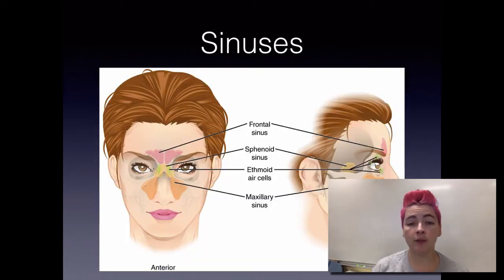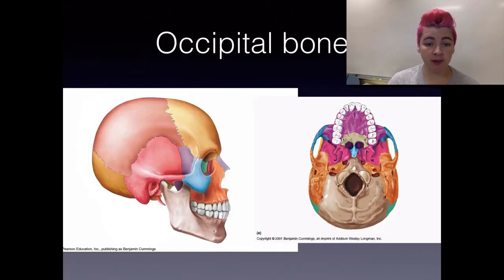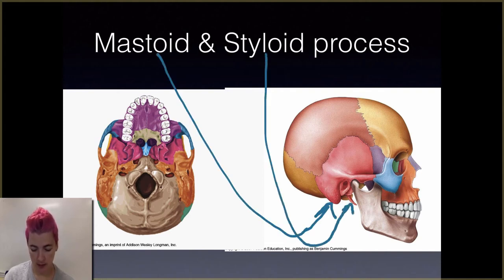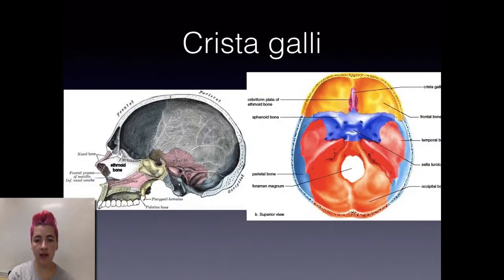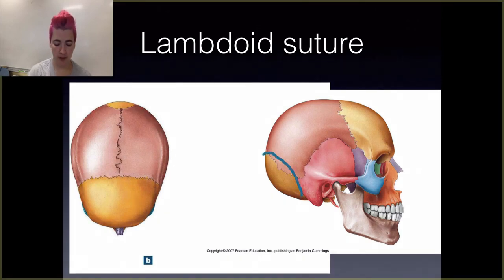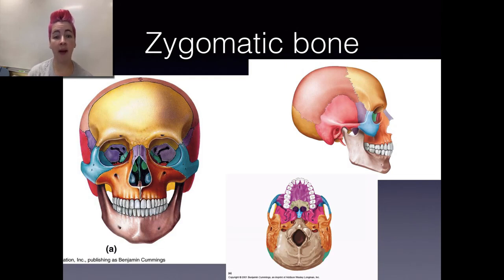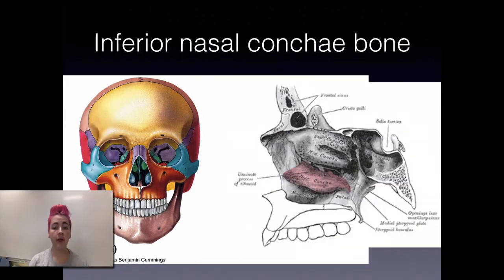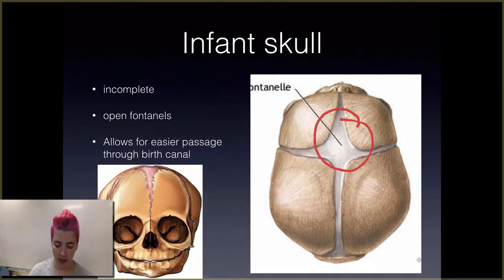Anatomy - Skull Bones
Anatomy lecture on skull bones